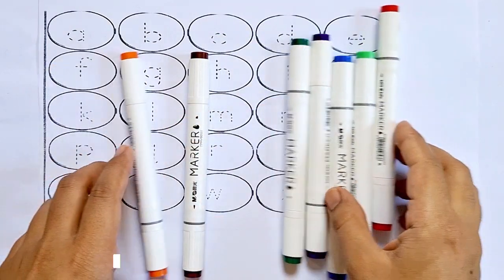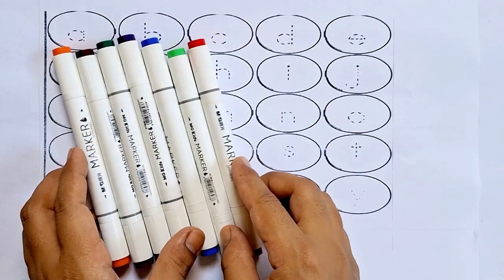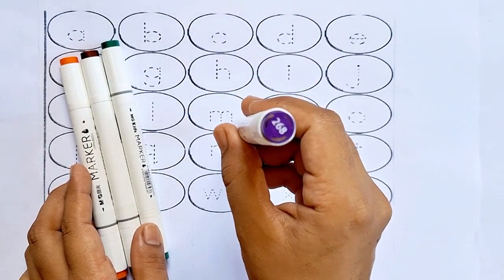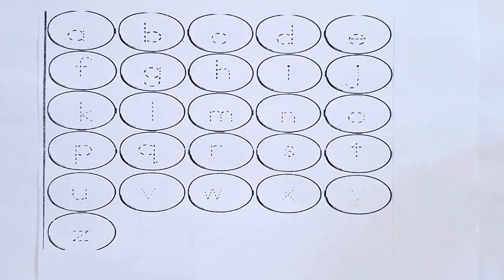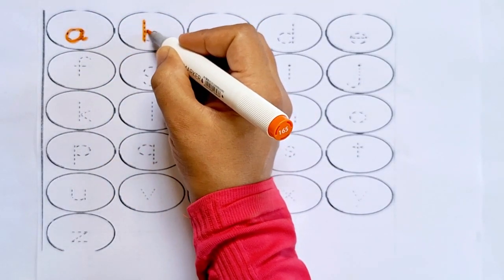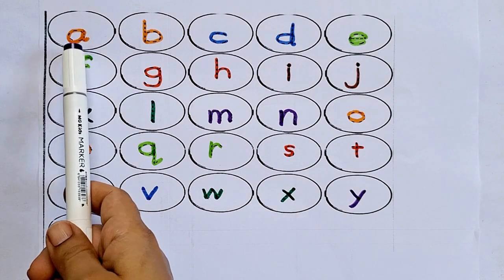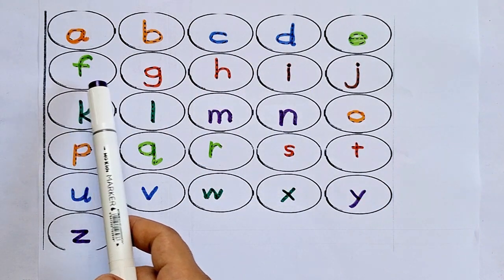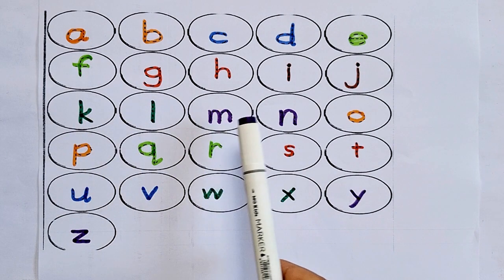A to Z alphabets for kids, collection for writing along dotted lines for toddlers, abc، video, 127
Alphabet A to Z for kids | writing along dotted lines for toddlers | 123 numbers counting, part -127

A for apple B for ball, kids rhymes, ABCD, A to Z kids learn, Alphabets,

alphabet tracing

abcd

abcdefg

english alphabet

abcd cartoon

alphabet song

nursery rhymes

abcdrhymes

a for apple b for ball c for kids

a for apple b for ball poem

ABCD

abcd